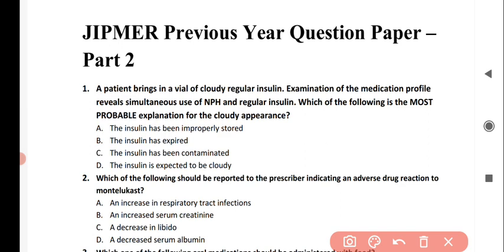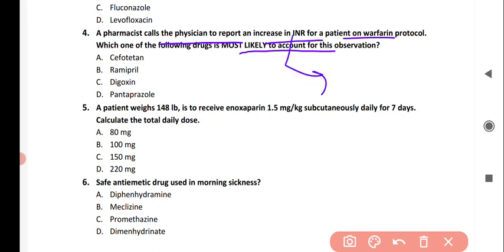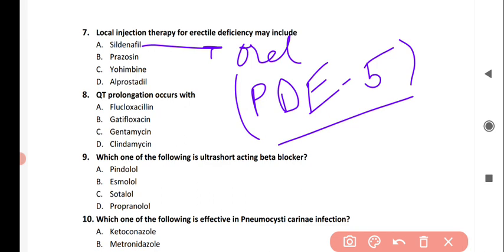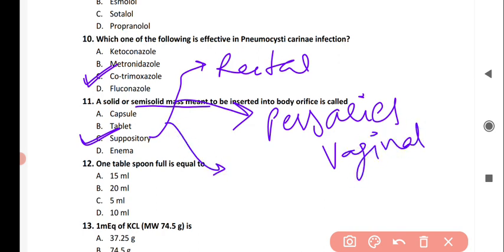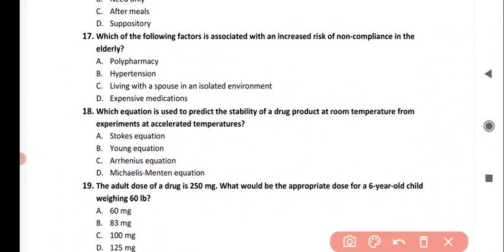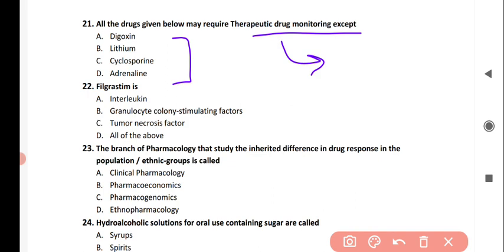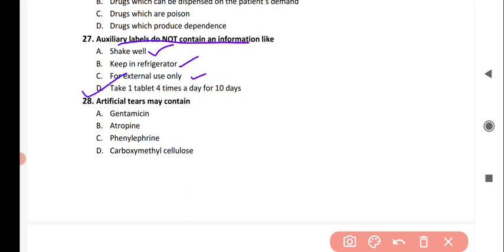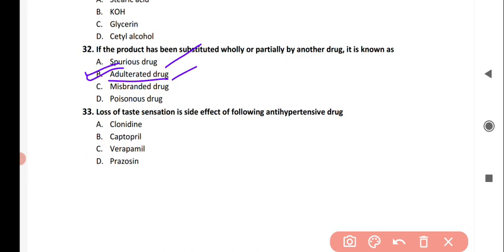JIPMER Pharmacist Previous year Question Paper with English Explanation- Part 2